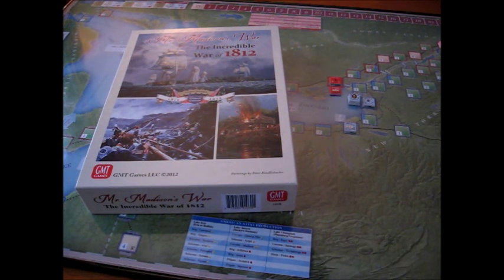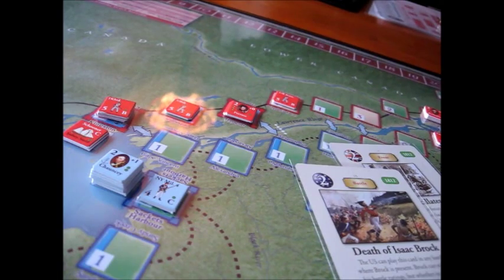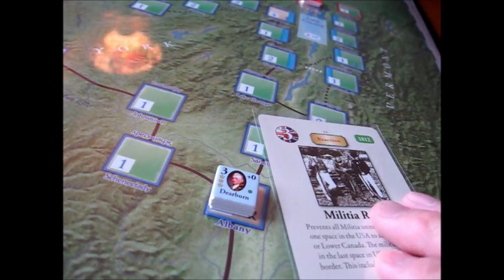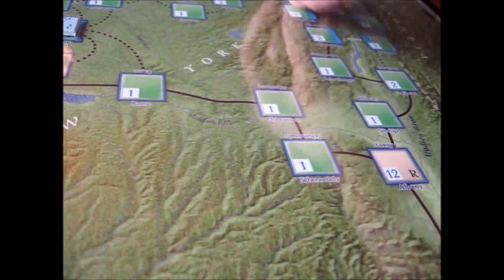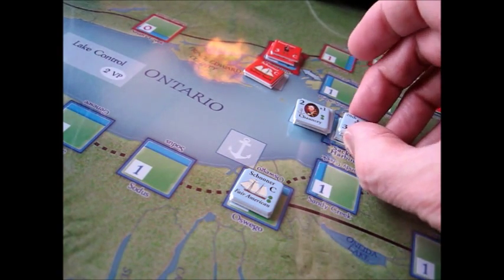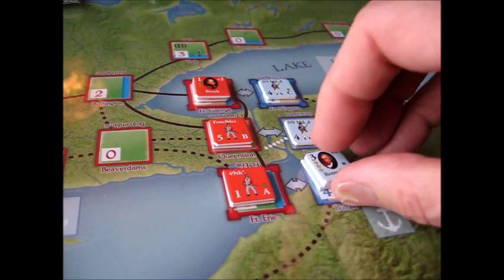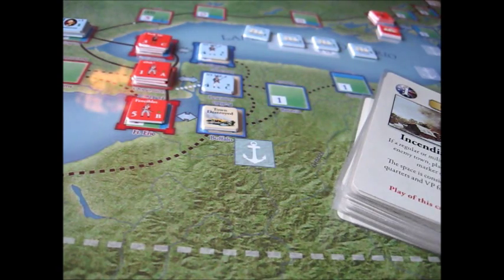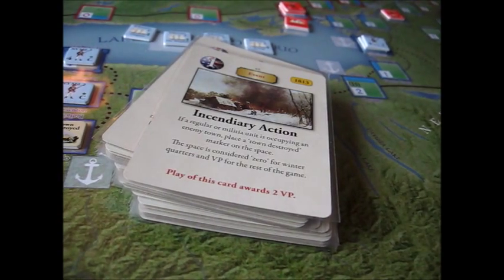Mr Madisons War Moves and Strategies Part 2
More tips for GMT's game "Mr. Madison's War-The Incredible War of 1812"